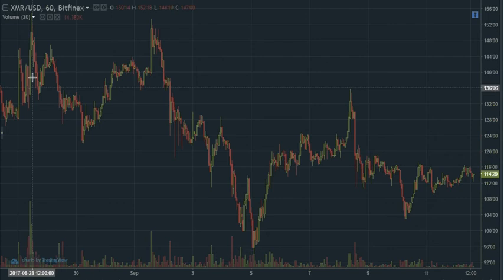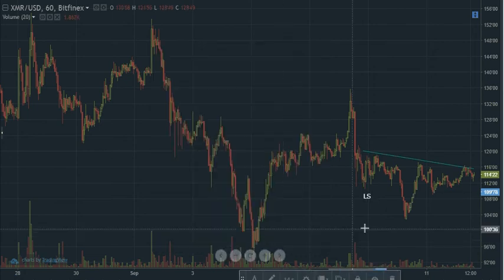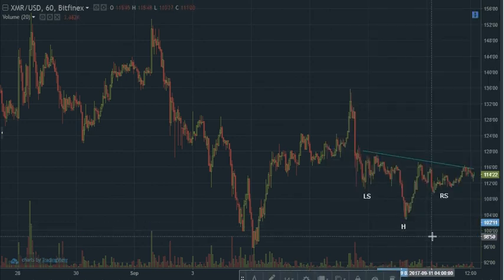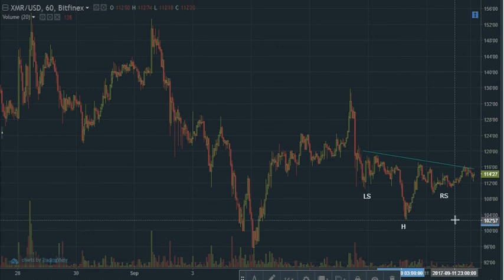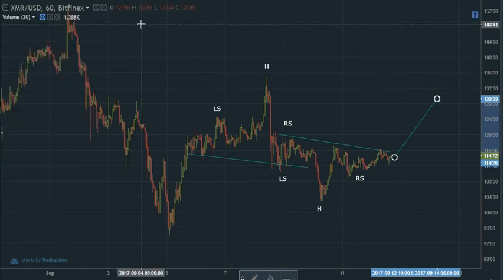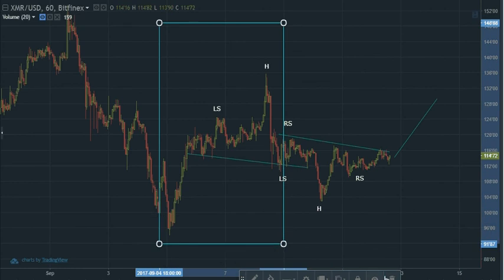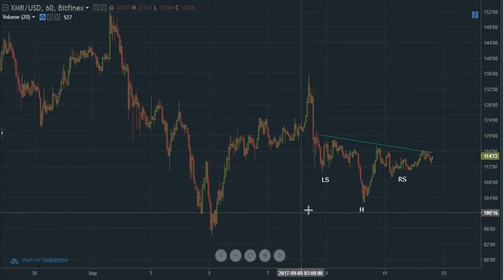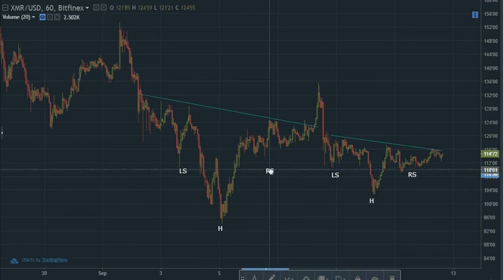XMR 91217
MONERO Technical Analysis using Chart Patterns